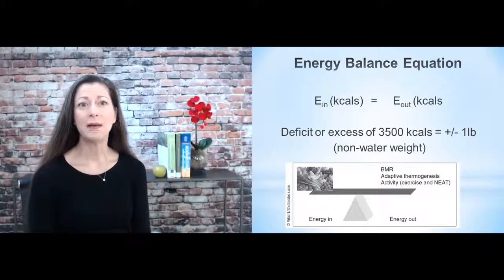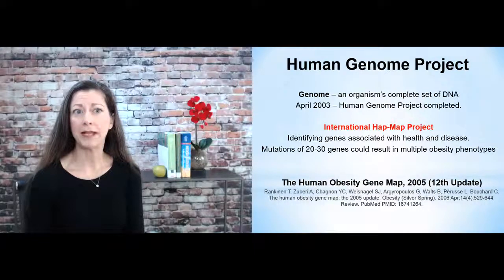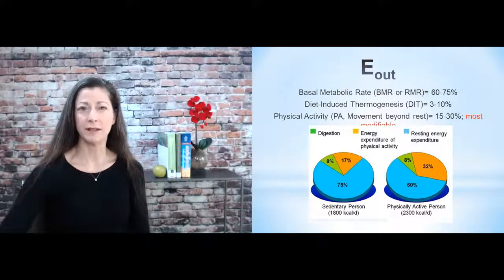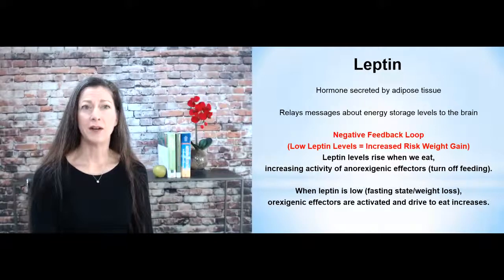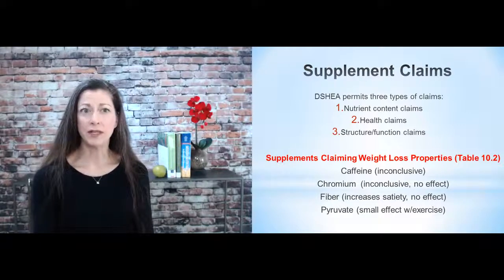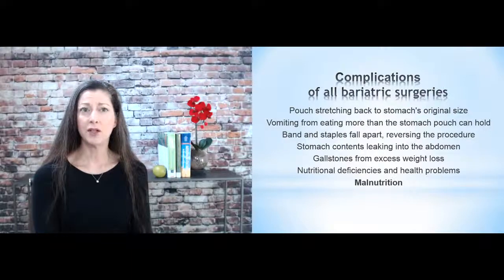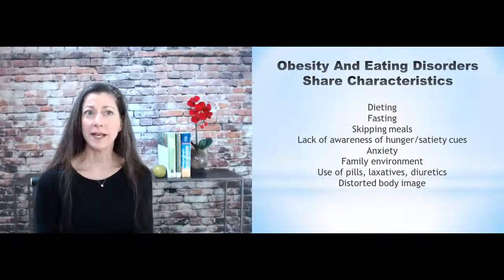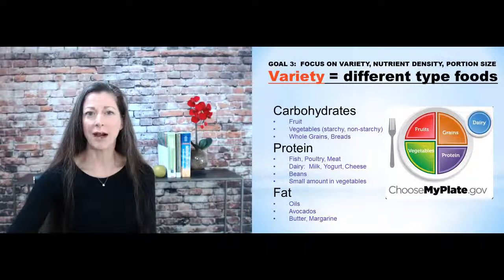Course Summary NTD420